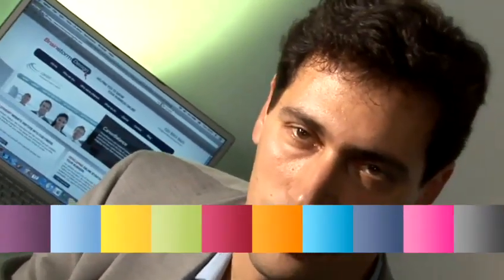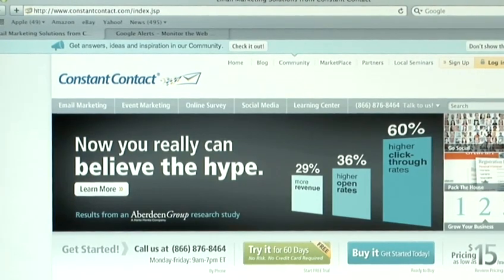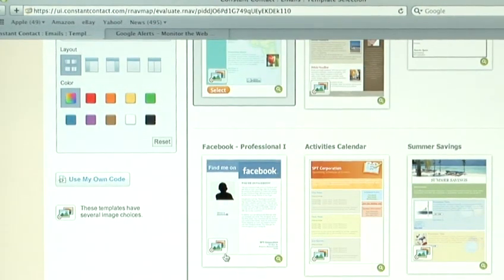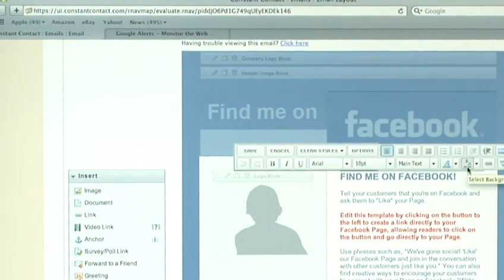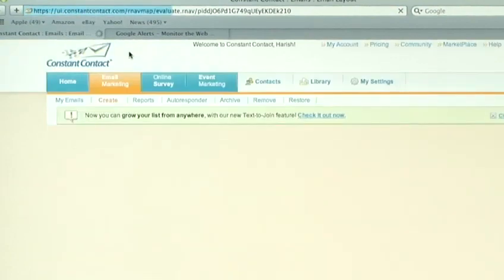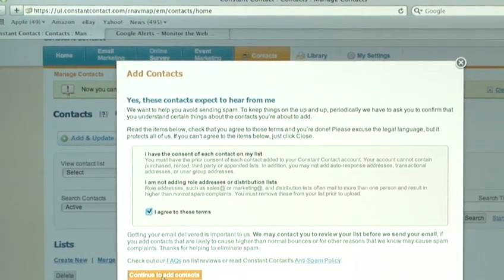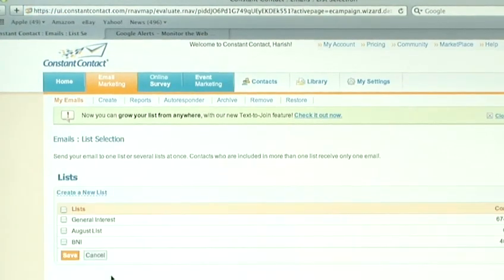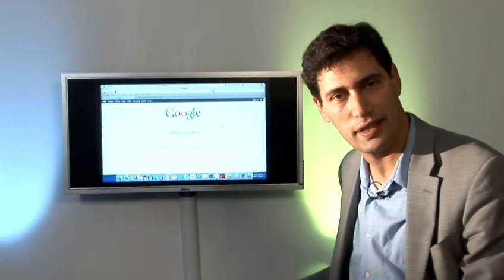How To Make HTML Emails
This guide shows you How To Make HTML Emails.